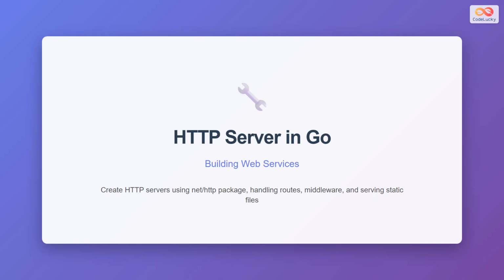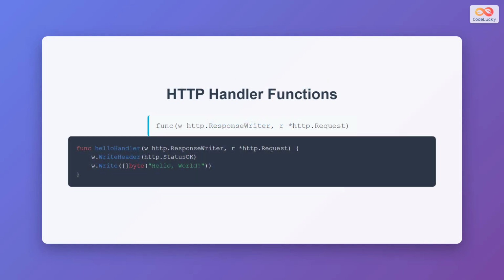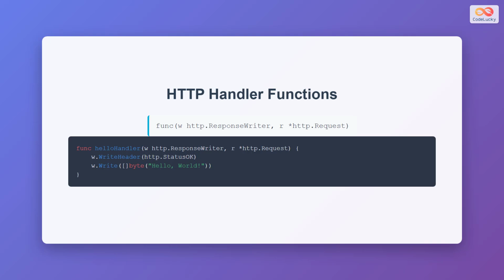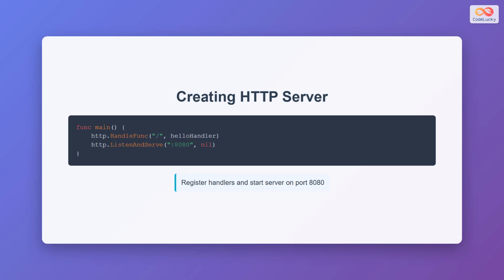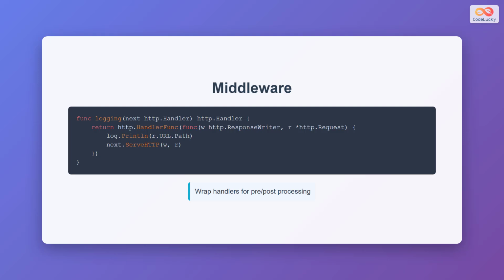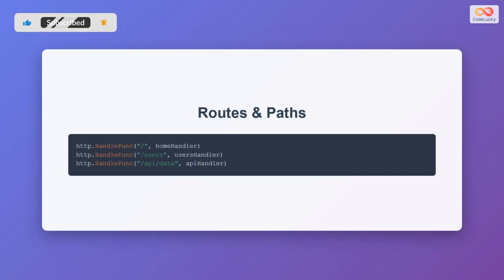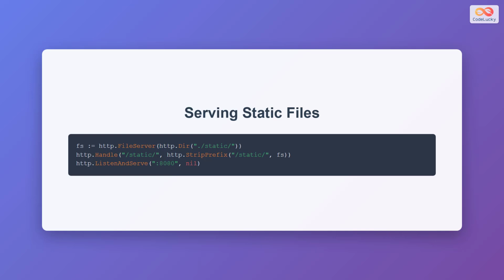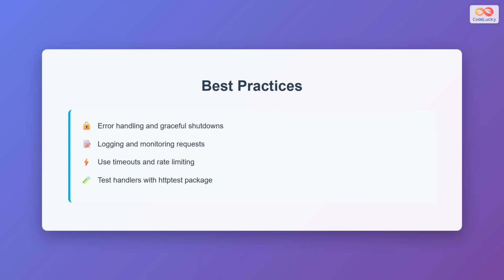🛠️ Build a Simple HTTP Server in Go | Go Web Development for Beginners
Dive into the world of Go web development! This tutorial guides you through creating a basic HTTP server using Go's `net/http` package. Learn how to handle routes, implement middleware, and serve static files, step-by-step.

Whether you're new to Go or just starting with web services, this video will equip you with the fundamental knowledge to build robust and scalable web applications. We'll cover:

*   Understanding the `net/http` package 📦
*   Creating HTTP handler functions ⚙️
*   Setting up routes and paths 🗺️
*   Implementing middleware for logging 🪵
*   Serving static files efficiently 📁
*   Best practices for error handling and security 🛡️

By the end of this video, you'll have a working HTTP server and a solid foundation for building more complex Go web applications. Let's get started! 🚀

Chapters:
00:00 - HTTP Server in Go
00:22 - The net/http Package
00:51 - HTTP Handler Functions
01:42 - Creating HTTP Server
02:28 - Middleware
03:11 - Routes & Paths
03:44 - Serving Static Files
04:29 - Best Practices
05:11 - Outro